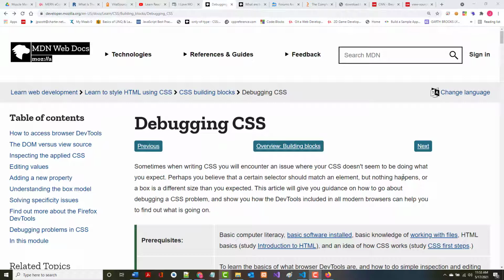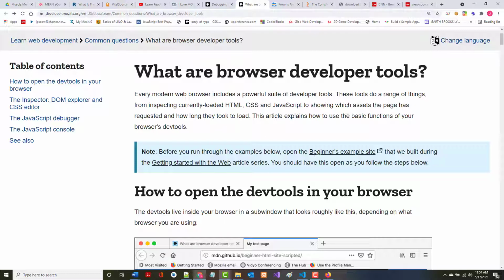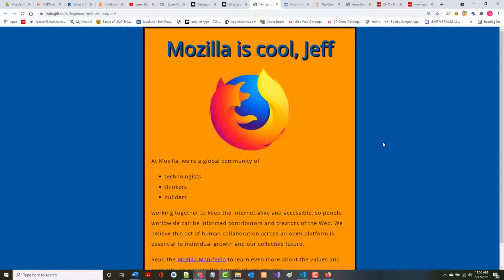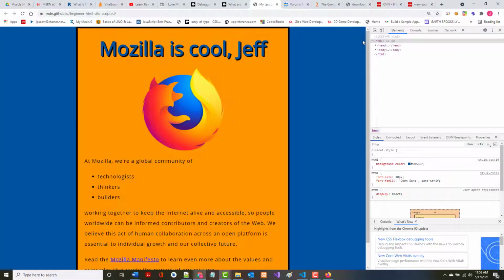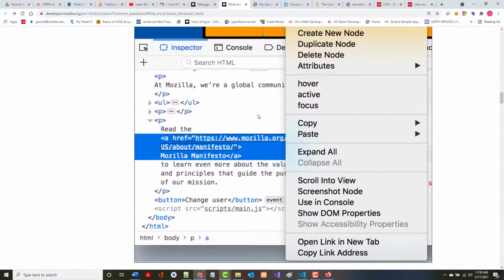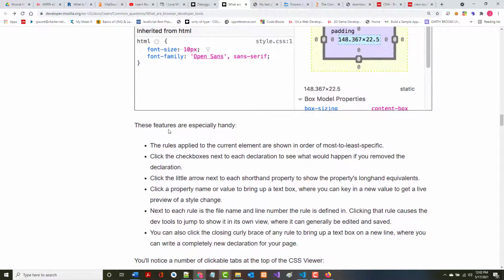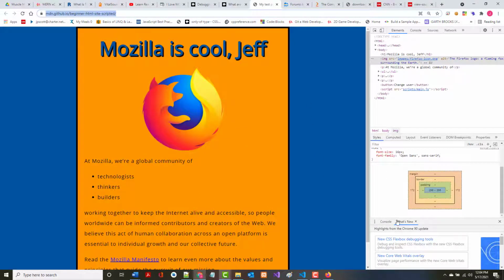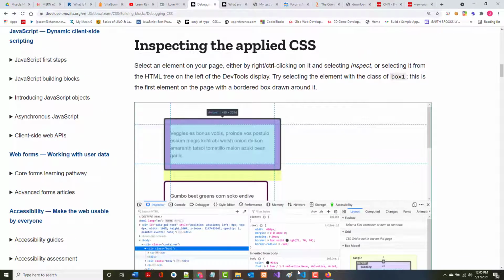CSS - Building Blocks - Part12.1